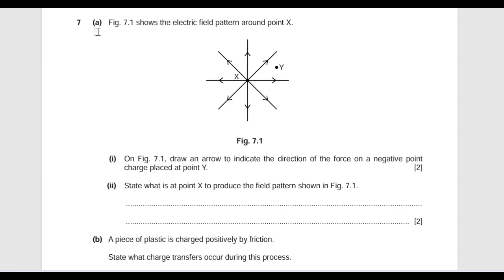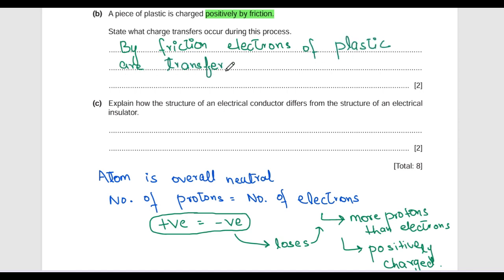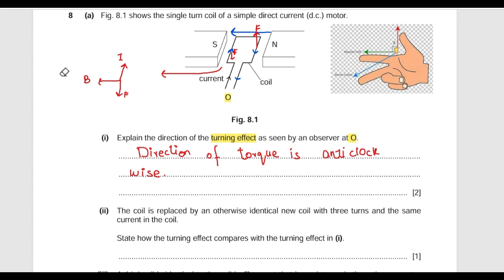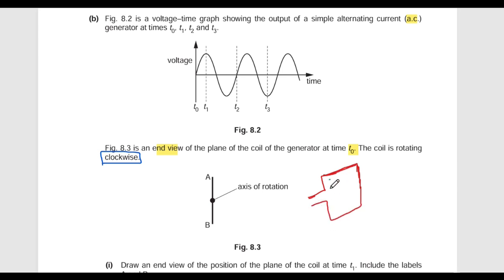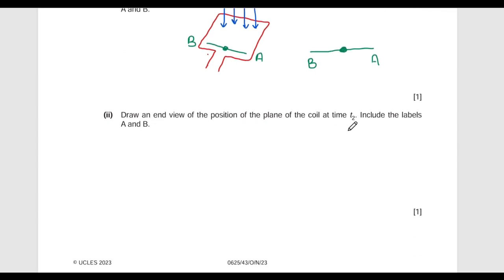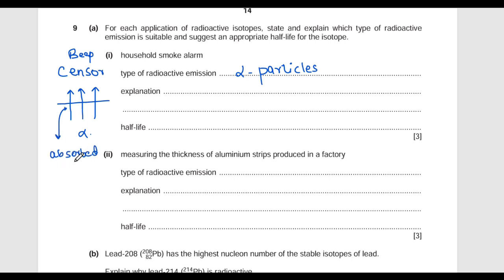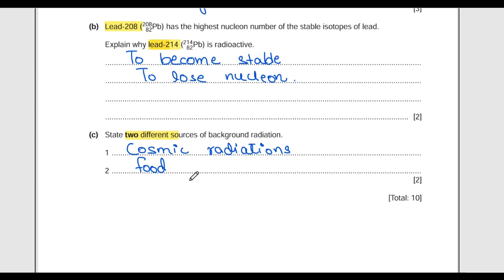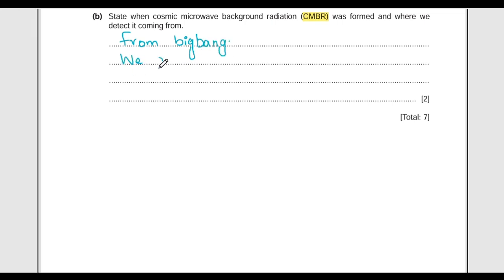IGCSE Physics 0625 | Oct/Nov 2023 | Paper 43 | (0625/43/O/N/23) | (Q6-Q11) Solved